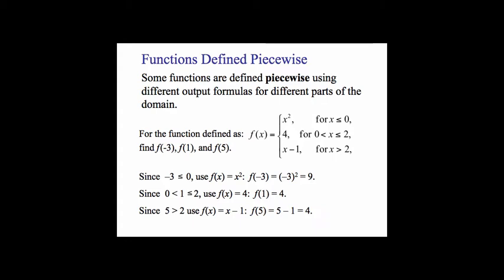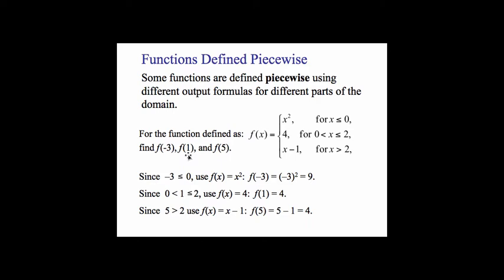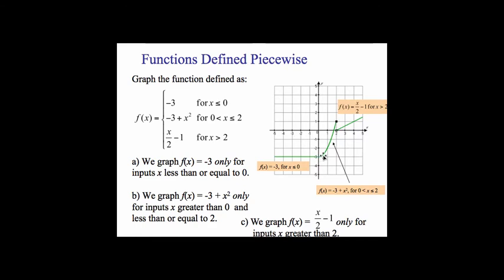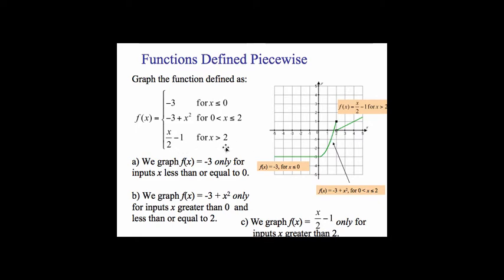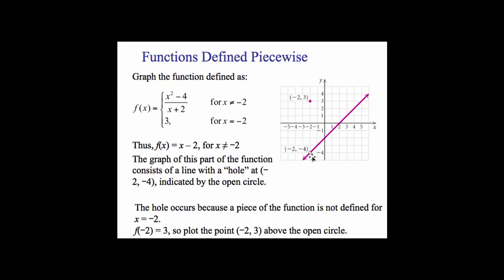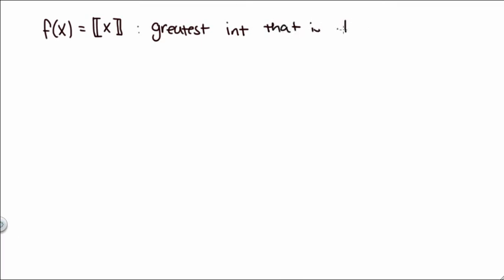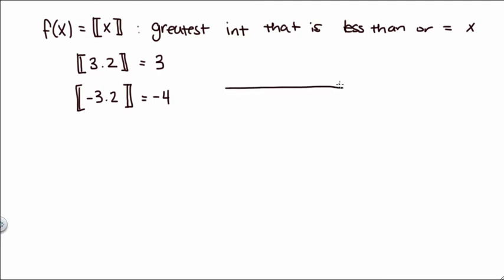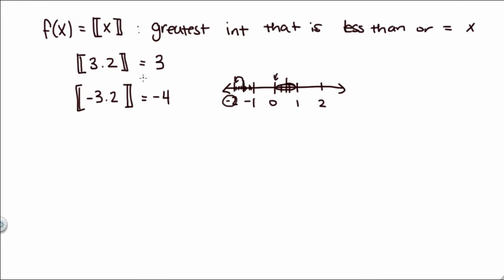UHWO Math 196A Section 2.1 Lecture 2